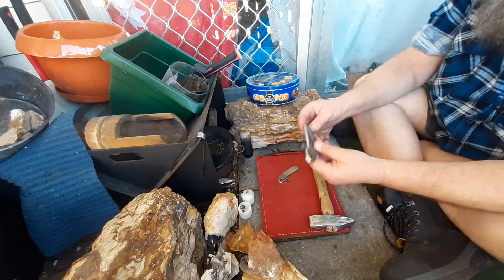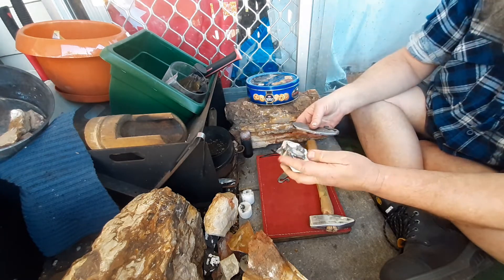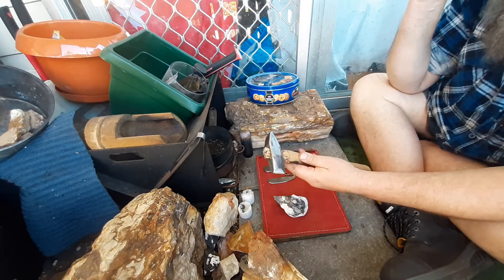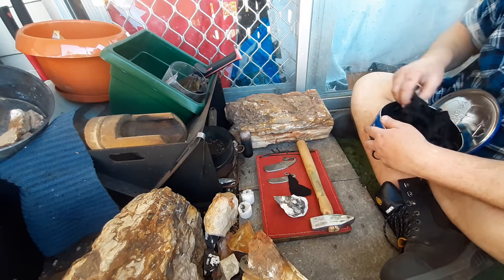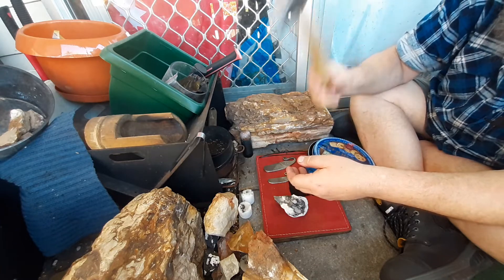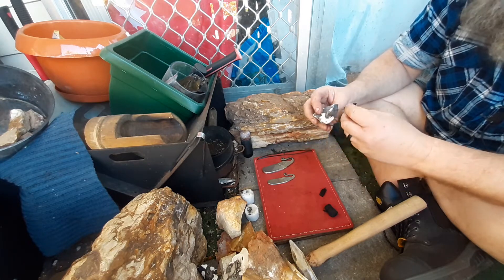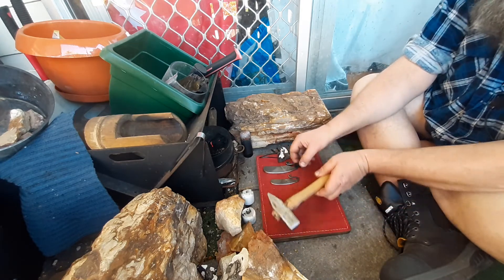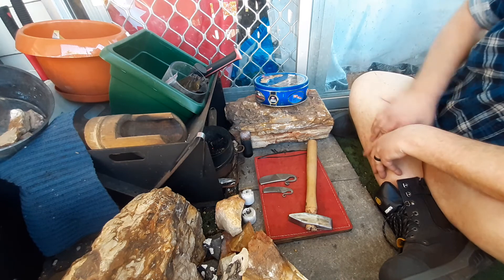another day at the forge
Here I show what I finished off at Jack's forge today, again I want to thank him for allowing me to use his forge, it is very appreciated mate.